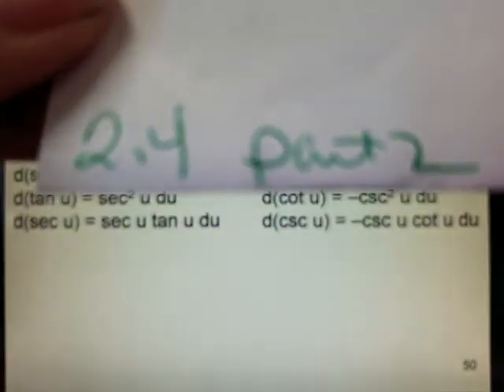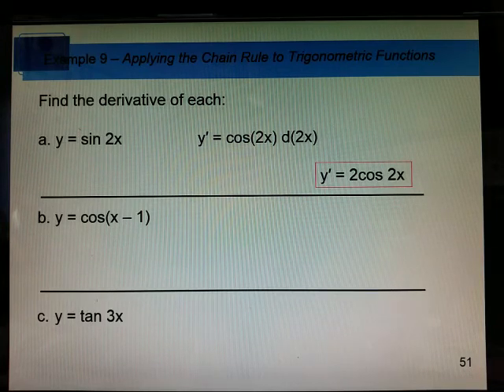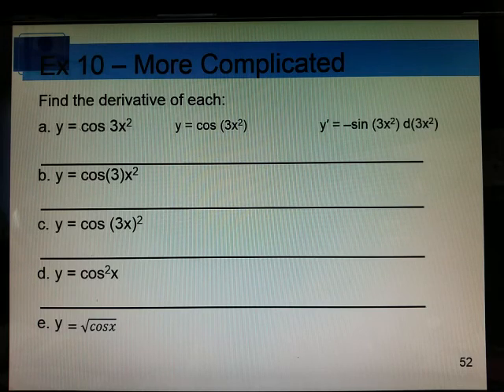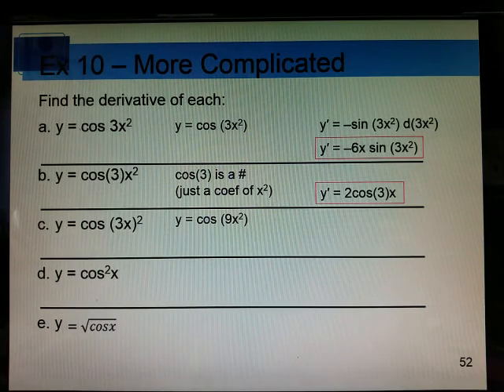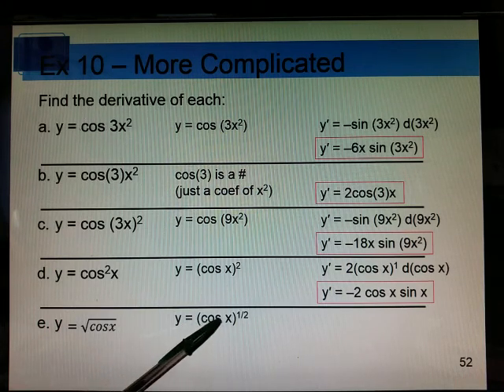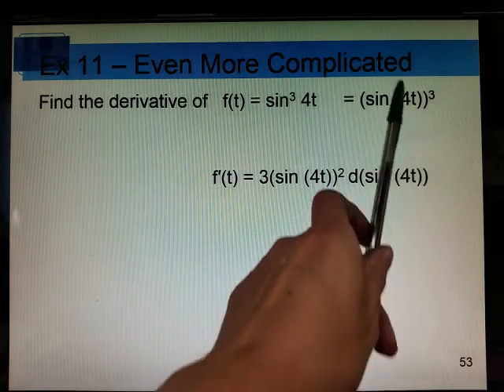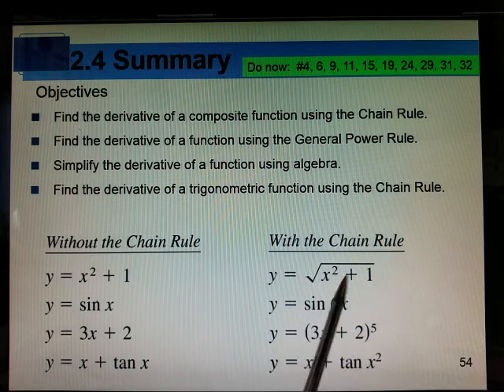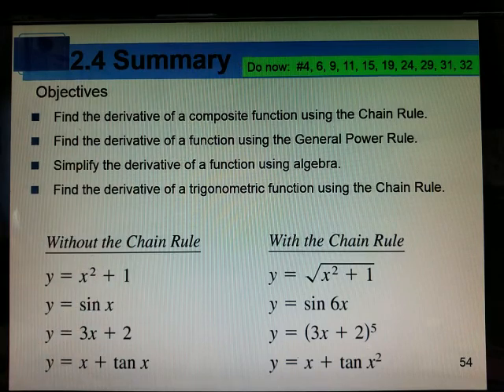Calc 2.4 part 2